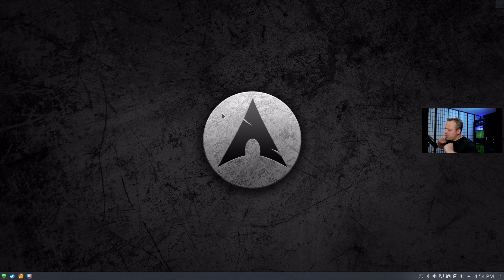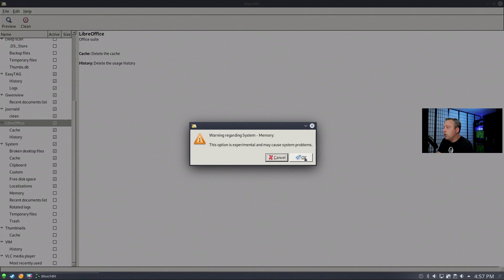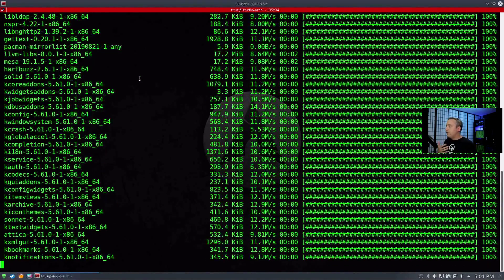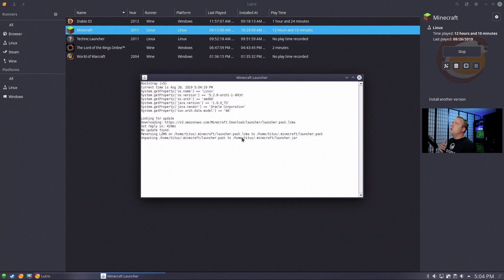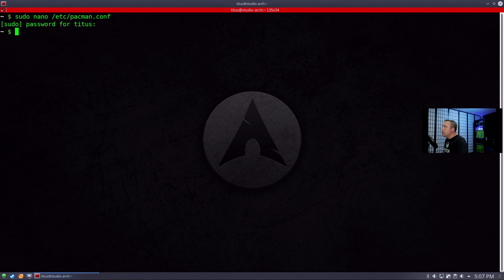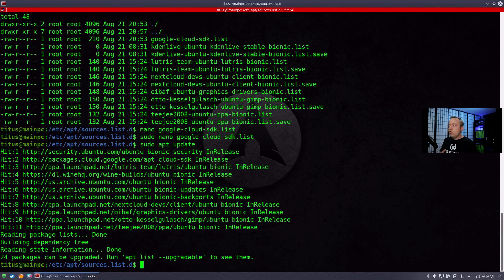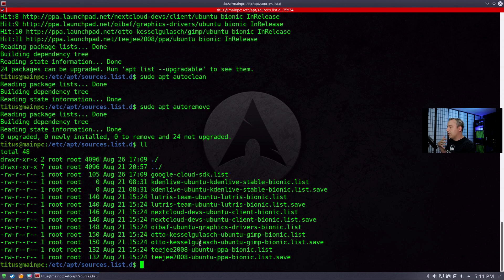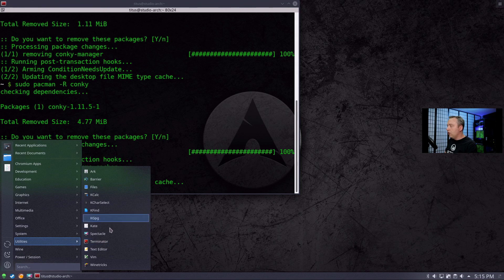Linux Maintenance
I go over Linux Maintenance in this video. You will learn how to clear out cache, clean your package manager, and proper maintenance of Linux.

==Ubuntu /etc/apt/sources.list and sources.list.d/
==sudo apt autoclean && sudo apt autoremove
==Fedora /etc/yum.repos.d/ or /etc/yum.conf
-Updates

What you DON'T need to do
-Defrag - Linux Filesystems don't fragment
-/tmp folder is auto cleaned
-There is No Registry to Clean .